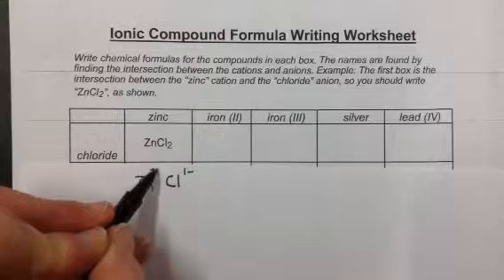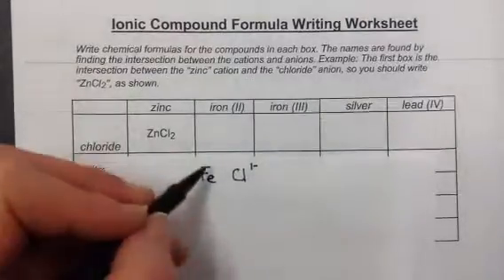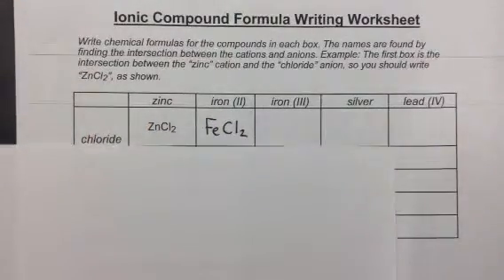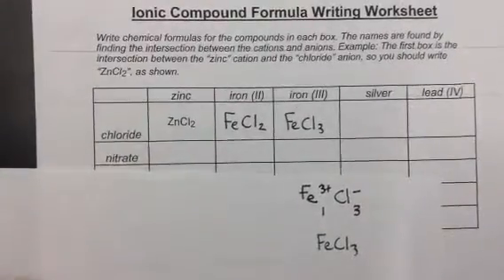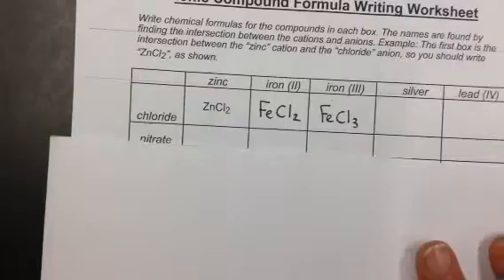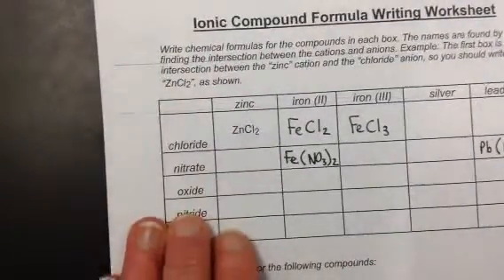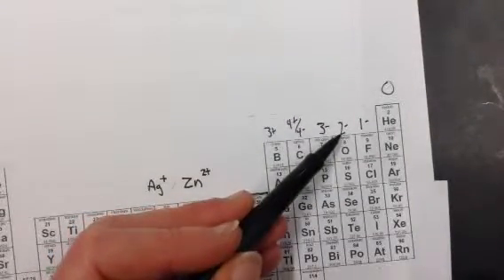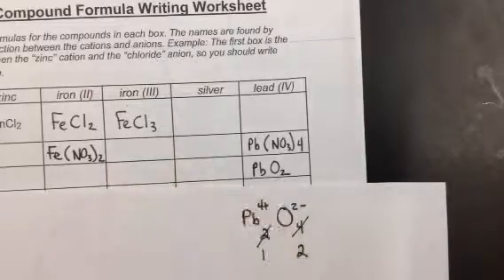5.25 Formula from Names Part 1